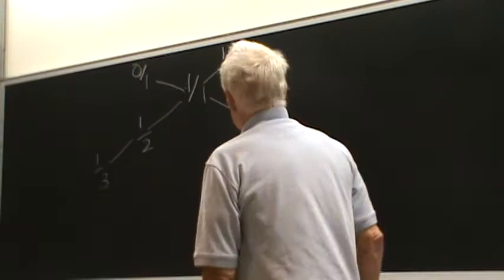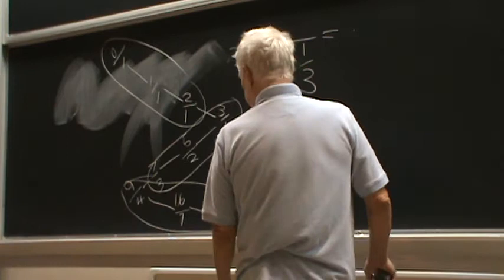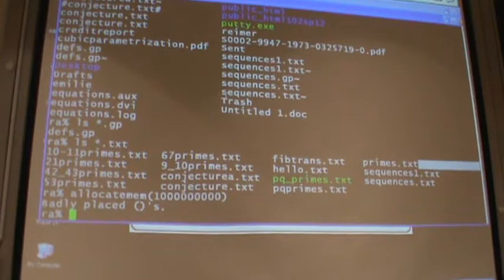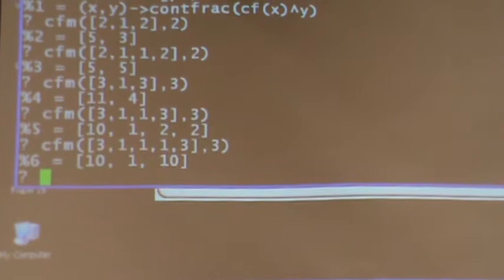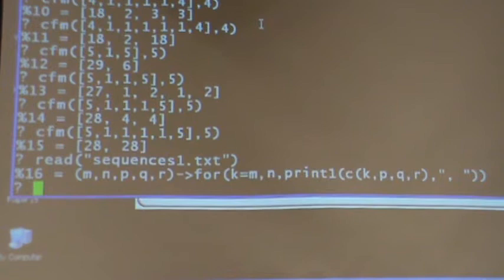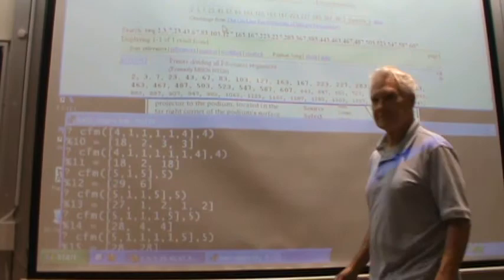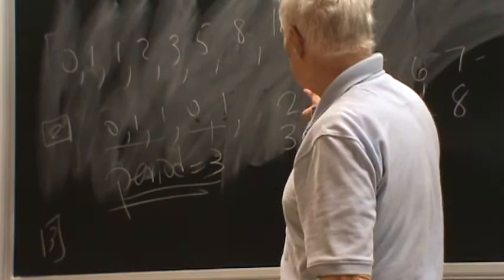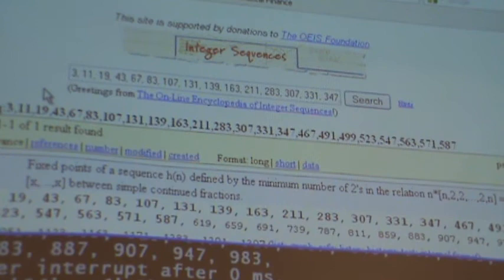Mining for Primes in the Field of Continued Fractions and Linearly Recursive Part 1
Speaker: Arthur DuPre, Rutgers University
Title: Mining for Primes in the Field of Continued Fractions and Linearly Recursive Sequences
Abstract:
          We show how to generate sequences of primes from the process of multiplying continued fractions of a certain form by positive integers. One of these sequences, A000057, has been in OEIS, for over forty years, placed there by Neil Sloane himself. Some of the sequences of primes we generate can also be more quickly generated via linearly recursive sequences, and for some, we have not yet found a corresponding recurrent sequence, although we conjecture there is one. We will also describe potentially fruitful procedures to generate more prime sequences not yet discovered.